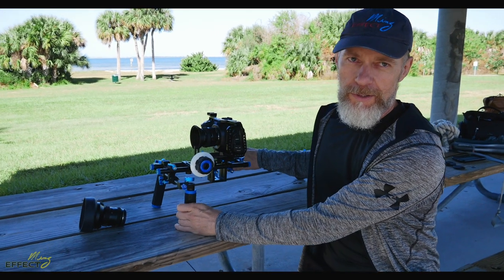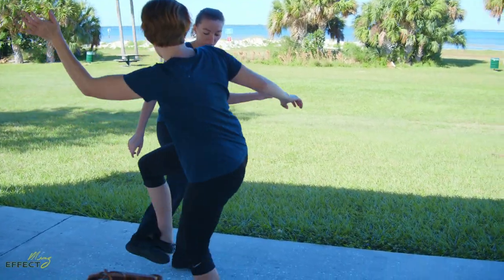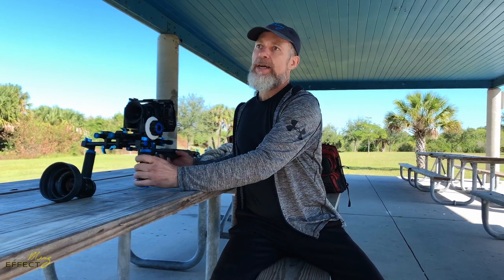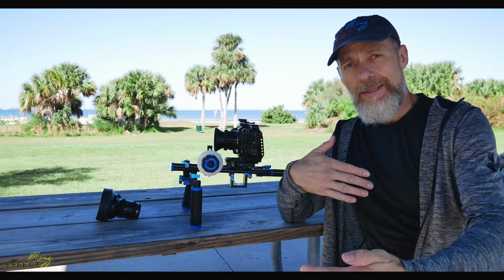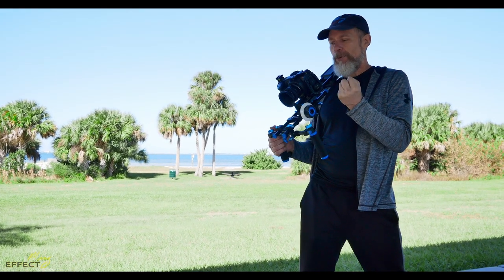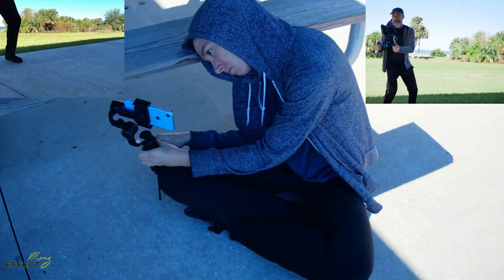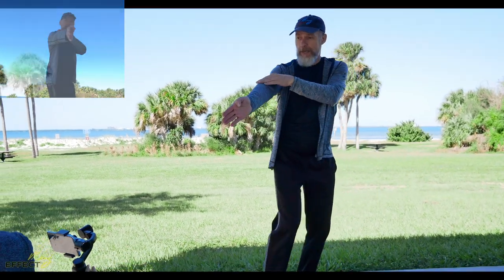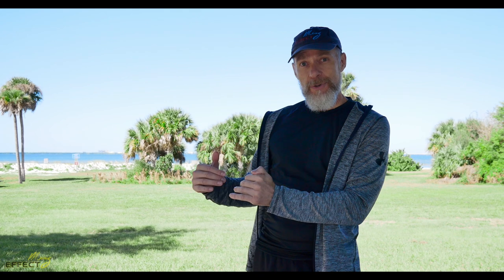Camerawork - How To Stabilize a Shoulder Rig While Walking - Ninja Walk | Ming Effect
Ming teaches filming techniques on how to walk and pivot-focus to minimize camera jerkiness and movement using a shoulder rig. He breaks down key elements that can be applied to any shooting scenario to help stabilize your shots.

My Setup:
Neewer Shoulder Rig
SLR Magic 10mm T/2.1 Hyperprime Cine Lens with Variable ND Filter
Blackmagic Design Pocket Cinema Camera 4K
Panasonic Lumix G 25mm Lens
Panasonic Lumix 12-60mm OIS lens

Note: some of the links above use my Amazon Affiliate links where I earn a small commission on purchases at no charge to you or change in price from the normal listing. Purchases using the links help keep our production running and allow for more testing and reviews of products for you.